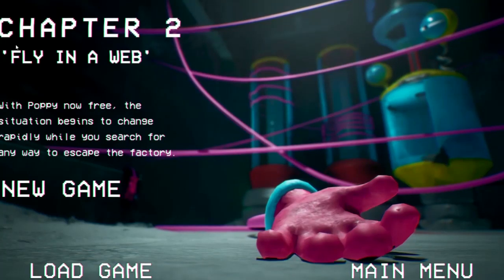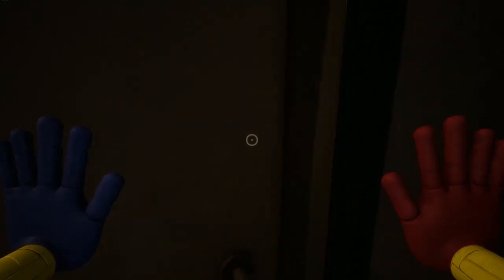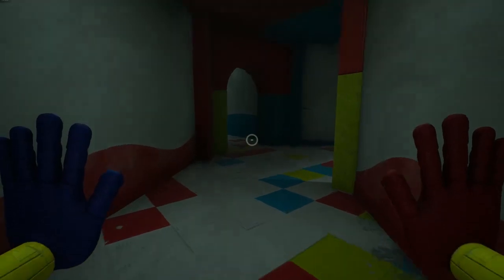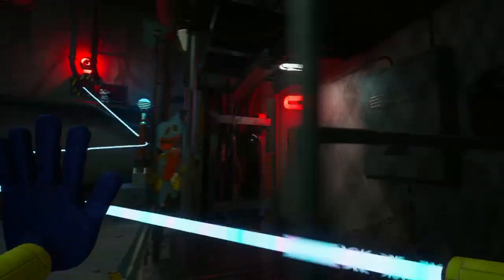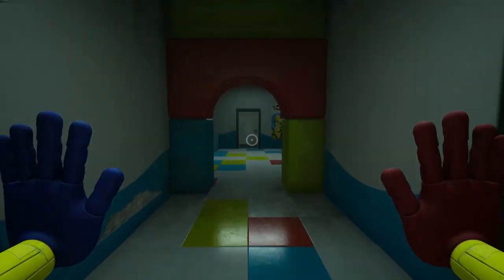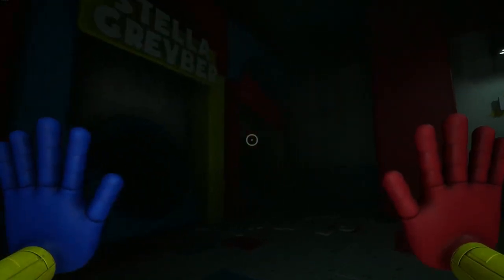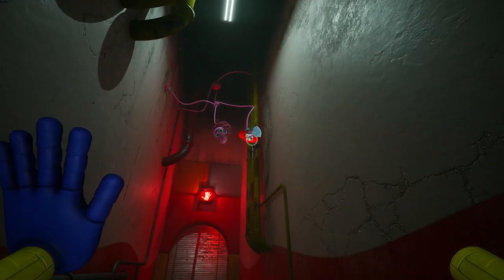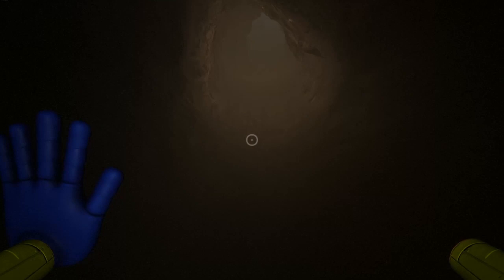Mommy Long Legs Took My Hand! Poppy Playtime Chapter 2 Part 1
It'a finally time to play Chapter 2 of Poppy Playtime! This scary horror adventure game takes place in the Playtime Co. factory where creepy dolls and toys come to life but not in a fun way! Can I make it out alive?! Escape with me!